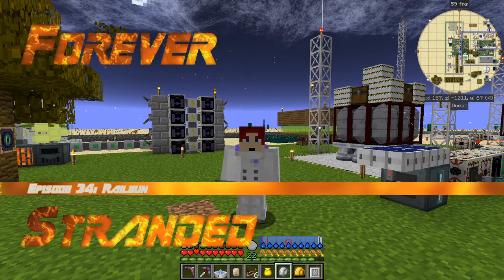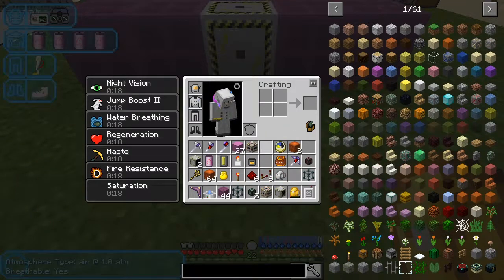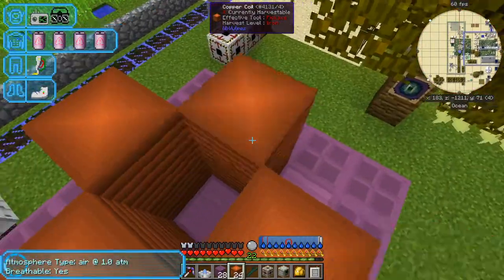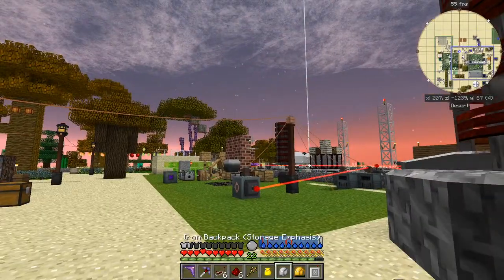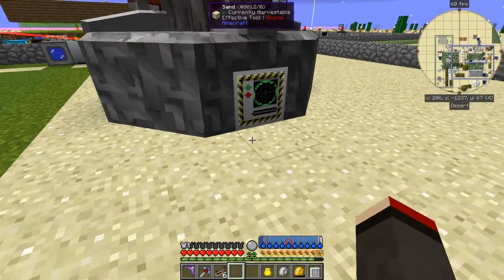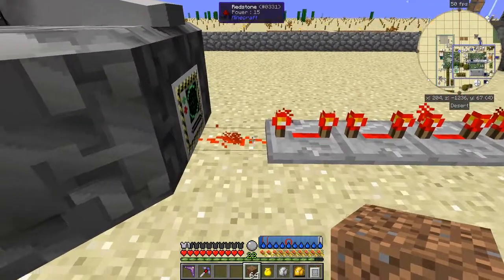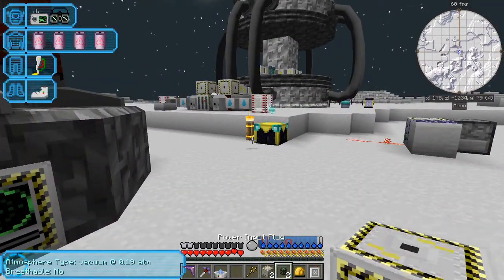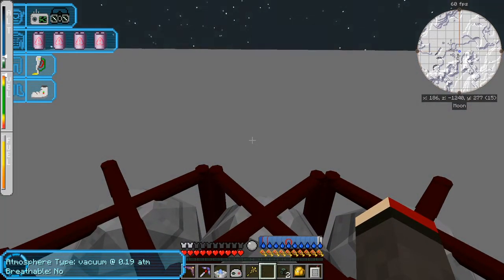Forever Stranded #34 - Advanced Rocketry Railgun Tutorial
In this episode we build a pair of Railguns and send some items between them. First we test them on Earth and then take one to the moon. We also how the terraforming is progressing.

This video is the my thirty fourth episode of Forever Stranded, a series of the Mod Pack by GWSheridan. Surviving in this pack is quite a challenge.

source = "${source}"
AudioDub(V, audio)
return last

    sx = 460
    sx = 70
    sy = 574
    sy = 460
    font="Copasetic NF"
    font="Gin Rai Italic"
    font_size=45
    fadein_frames = 0
    fadeout_frames = 90
    align = 5
    title_frames = 150

    last++ending

    ConvertToYV12(interlaced=false)
    tweak(bright=10)

BlankClip(width=1280, height=720)

The clips are joined with this script:
Import("D:\dxtory\foreverstranded\common.avs")
video1=Import("D:\dxtory\foreverstranded\foreverstranded-0112.avi.avs")
video2=Import("D:\dxtory\foreverstranded\foreverstranded-0113.avi.avs")
video3=Import("D:\dxtory\foreverstranded\foreverstranded-0114.avi.avs")
video4=Import("D:\dxtory\foreverstranded\foreverstranded-0115.avi.avs")
video = TransMarbles(video1, video2, joinduration, marbleradius, drop=false)
video = TransMarbles(video, video3, joinduration, marbleradius, drop=false)
video = Dissolve(video, video4, joinduration)
MakeVideo(video, "Episode 34: Railgun")